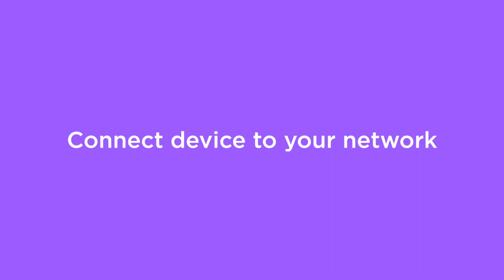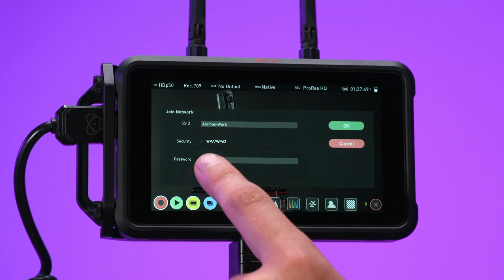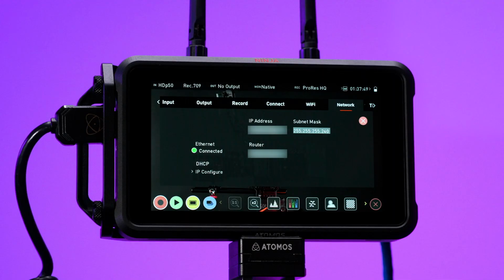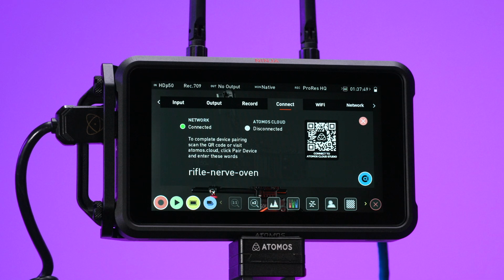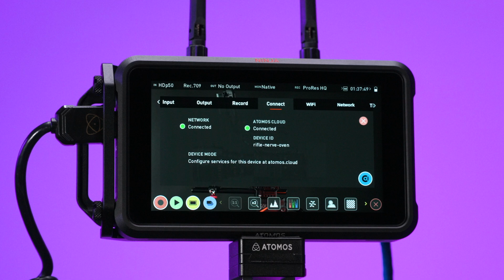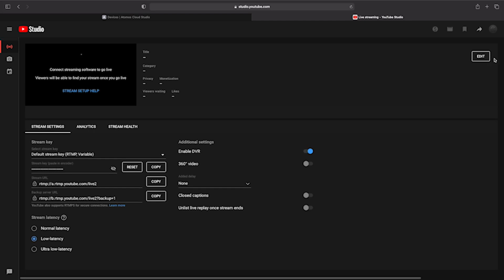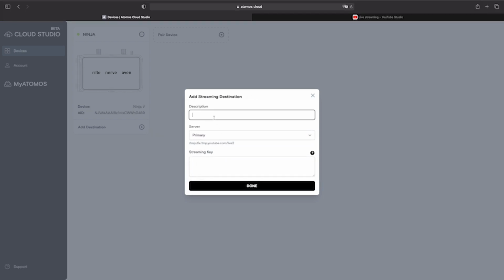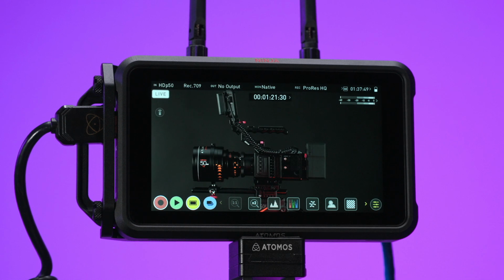ATOMOS Cloud Studio | YouTube Live Streaming Setup Guide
This setup guide explains how to stream an input from your connected* device to YouTube.

00:00 - Intro
00:31 - Physical connections
00:51 - Connect device to your network
01:00 - WiFi
01:11 - Ethernet
01:26 - Connect to ATOMOS Cloud Studio
01:56 - To stream the input to YouTube
02:37 - Outro

To learn more about the latest AtomOS updates, visit my.atomos.com.

*Connected devices are: ATOMOS CONNECT for NINJA V/V+, SHOGUN CONNECT & ZATO CONNECT.